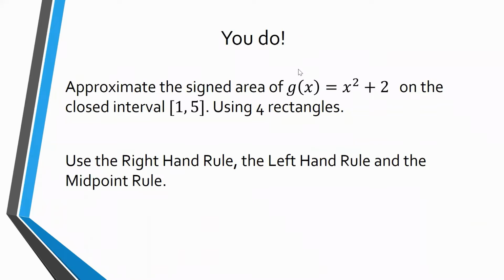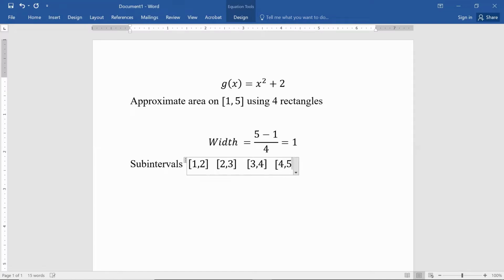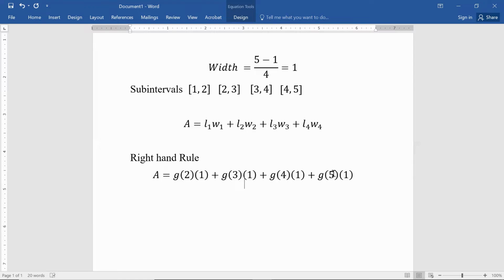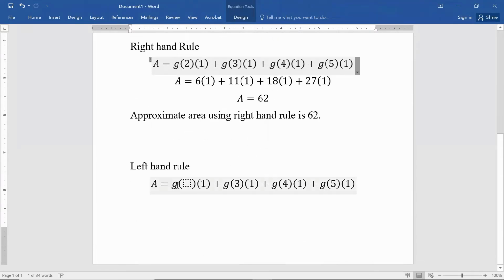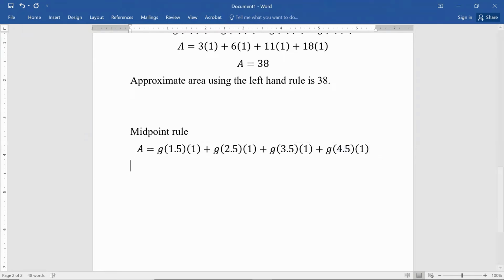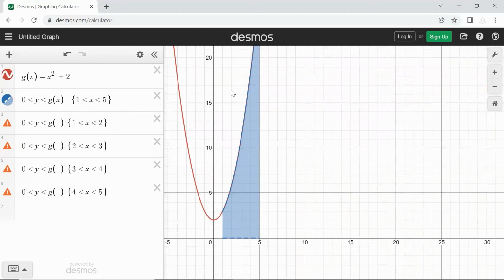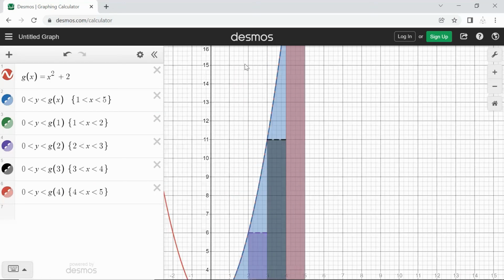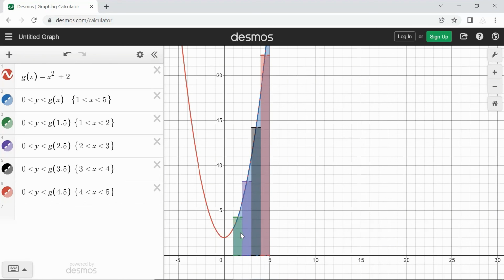Calculus 1. Section 5.3c Riemann Sums